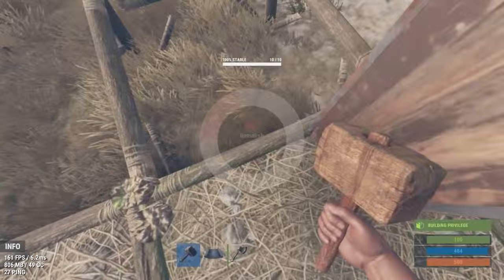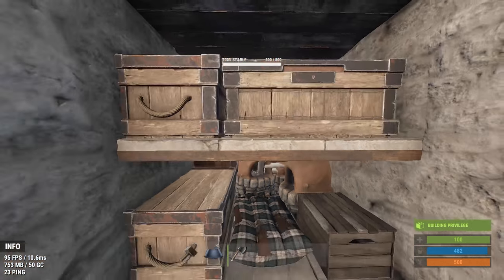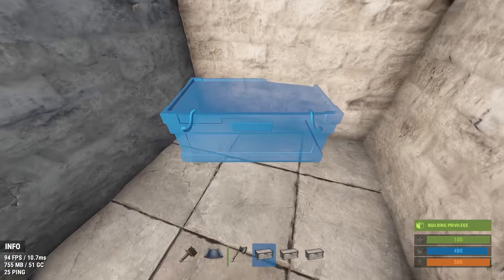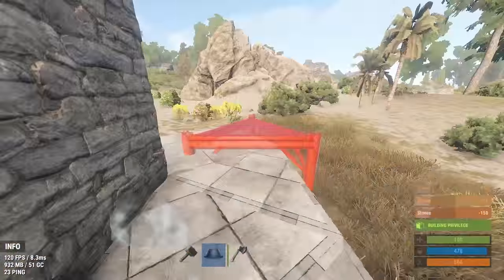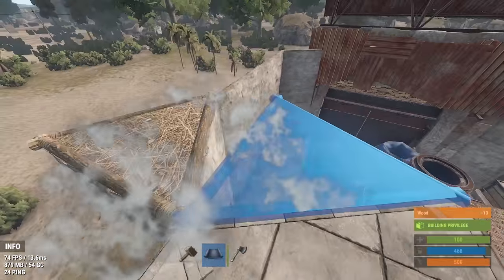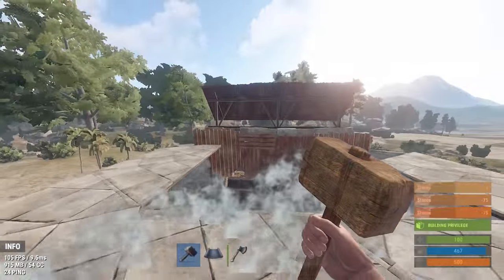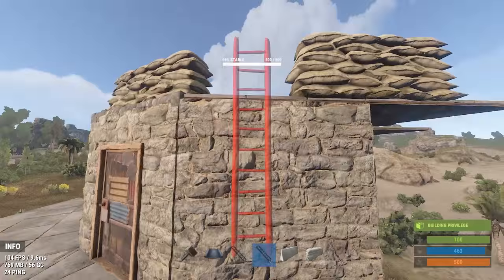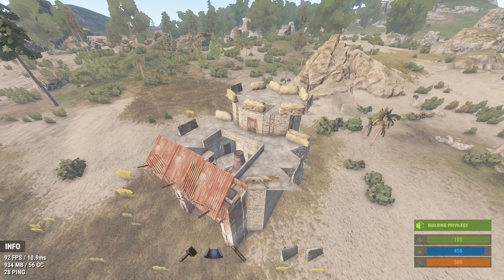Rust | Scudpunk's Compact Solo Base Build Tutorial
This is a Rust solo base design tutorial. The base is compact, cost effective and perfect for solo players. It also has a courtyard/mini compound and it's honeycombed.